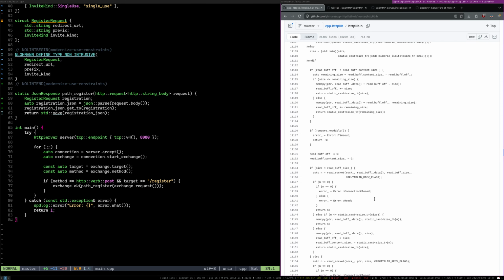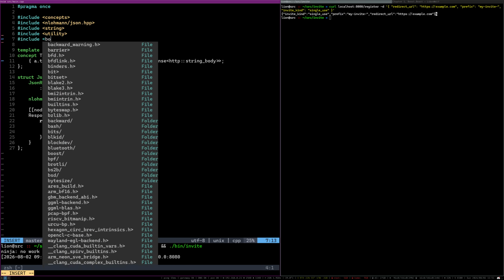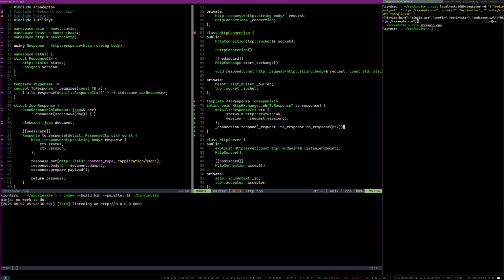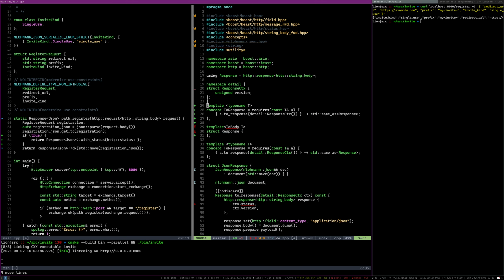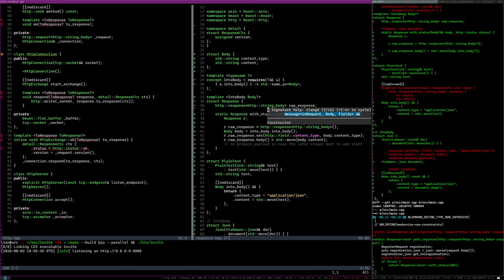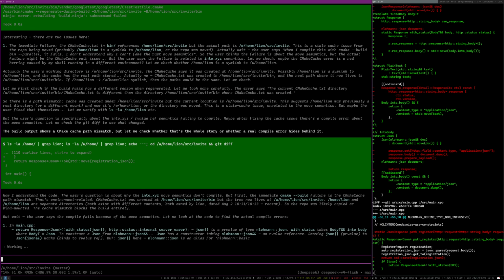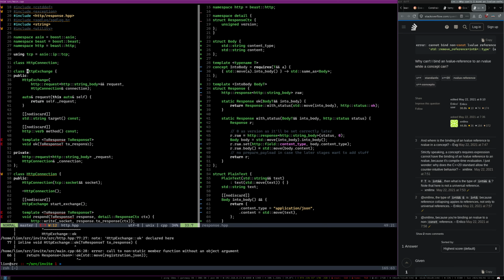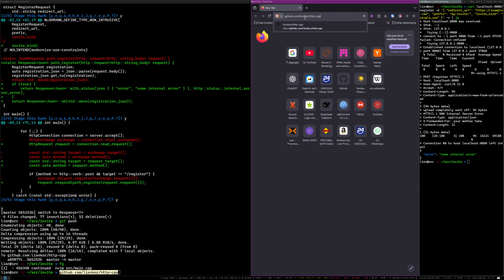Overdesigning an HTTP server in C++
I needed an HTTP server for a C++ project, so naturally I decided to make my own abstraction around boost::beast. The result is a clean, easy to use library, that only I will likely ever use.

Fun facts/FAQ:

What editor is that?
neovim

I'm German and live in Germany. I earn a living writing code professionally, and I write code for fun in my free time. I've been writing code professionally since 2020, and for fun since 2017, and I have a Bachelor's of Science in this field. My favorite tools are Rust, C, C++, Vim, and Linux, but I'll use anything to solve a problem. My window manager is i3, and I'm on ArchLinux (you can tell because I couldn't not tell you).